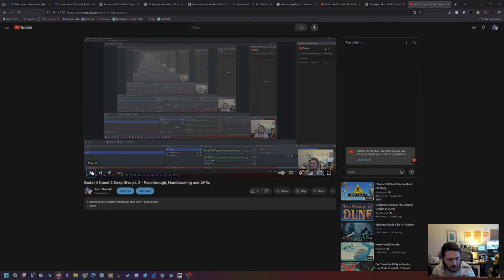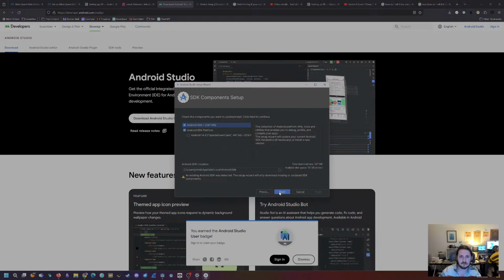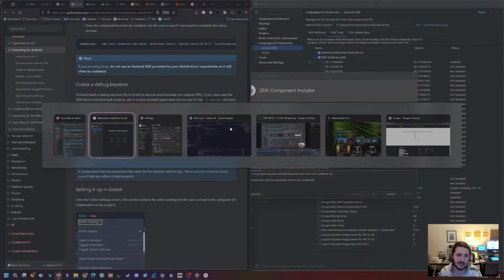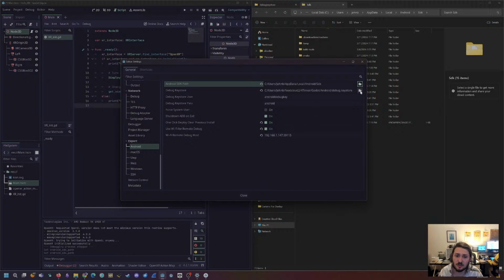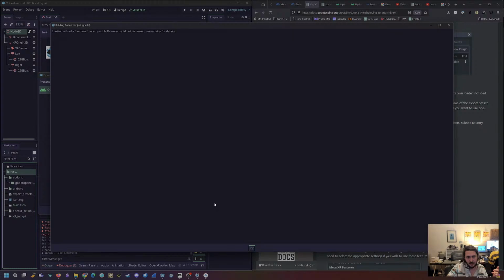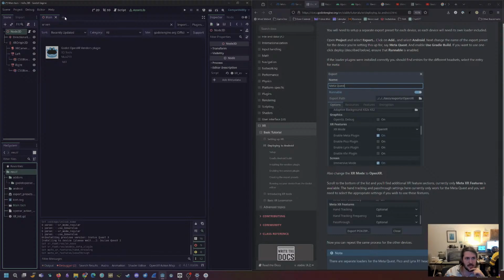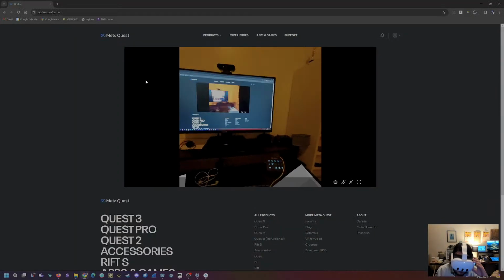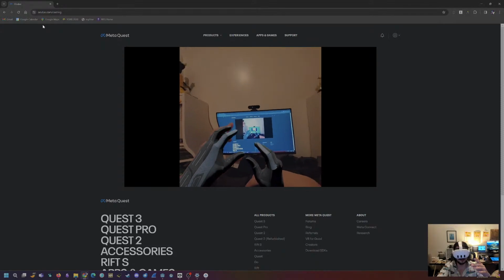Godot 4 Quest 3 Deep Dive pt. 2 - Passthrough, Handtracking and APKs